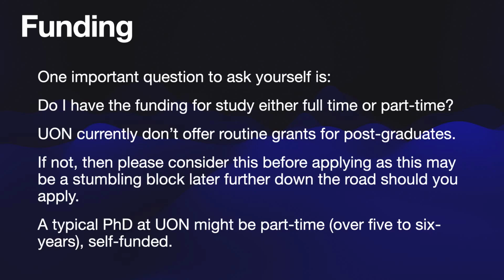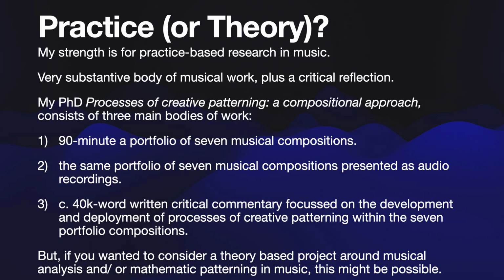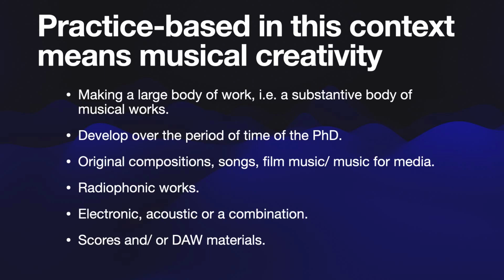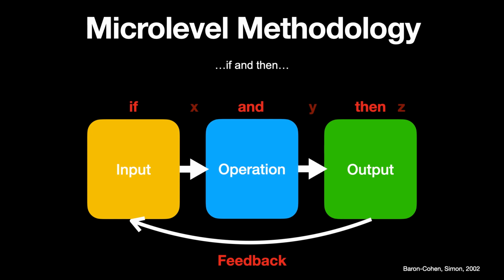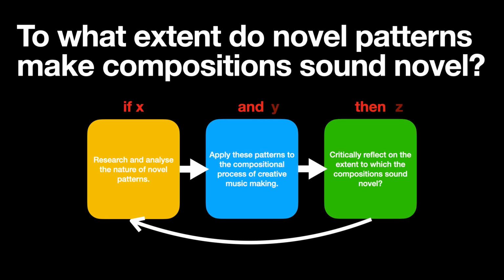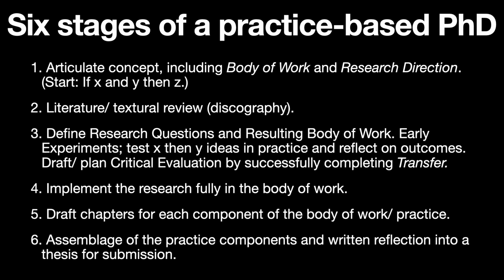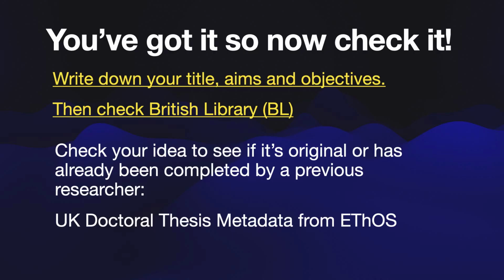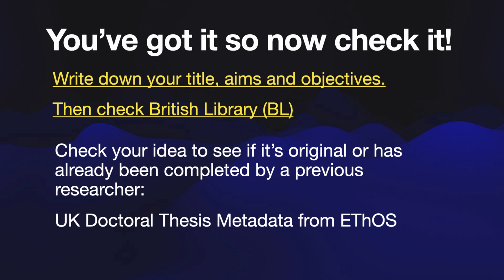UON Thinking about Doing a PhD in Music?